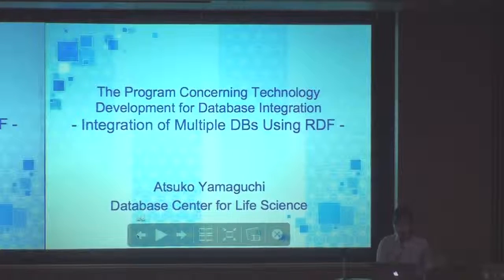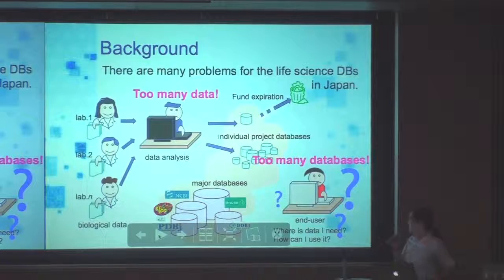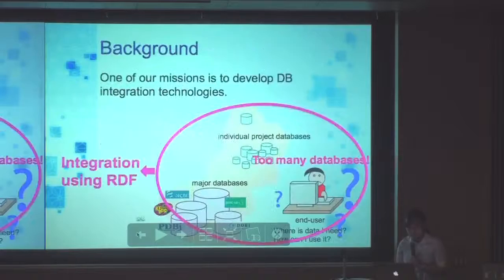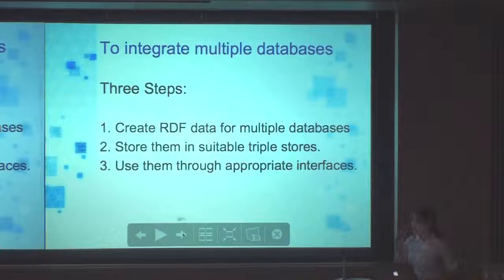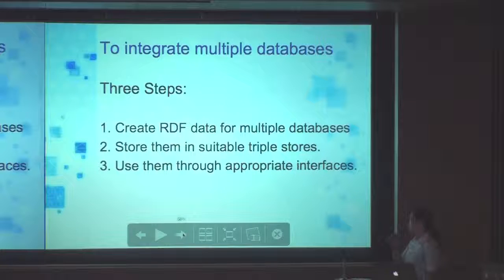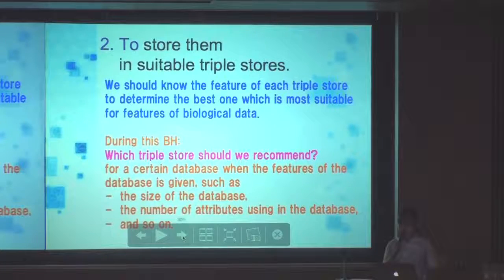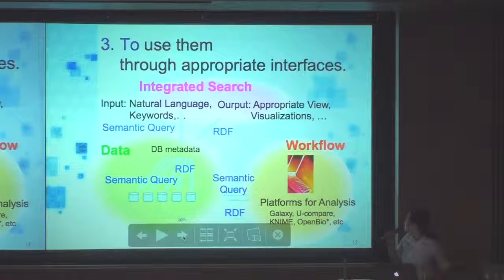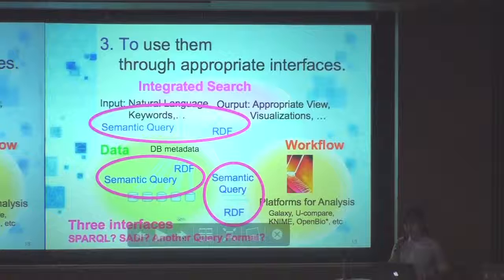The Program Concerning Technology Development for Database Integration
On the first day of the BioHackathon, public symposium of the BioHackathon 2011 was held at Campus Plaza Kyoto on Aug 21. In this talk, Atsuko Yamaguchi who is an organizer of BioHackathon 2011 makes a presentation entitled "The Program Concerning Technology Development for Database Integration."